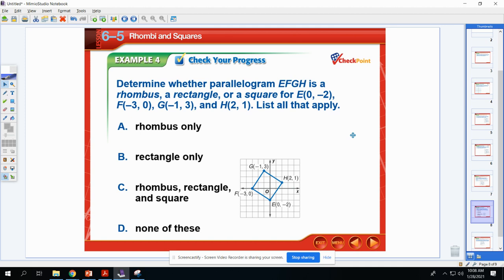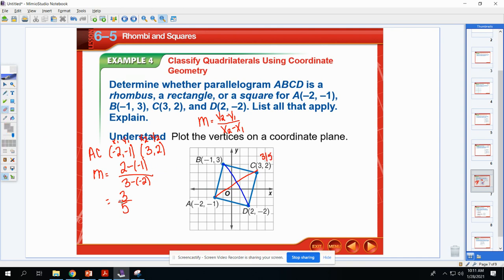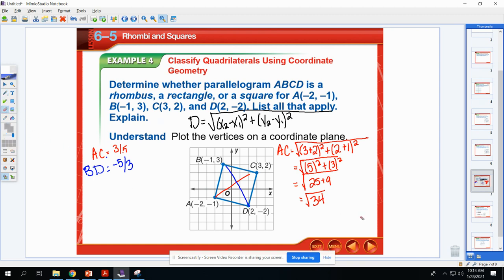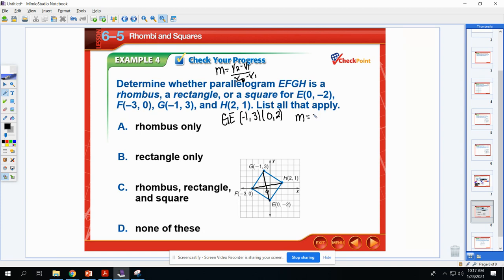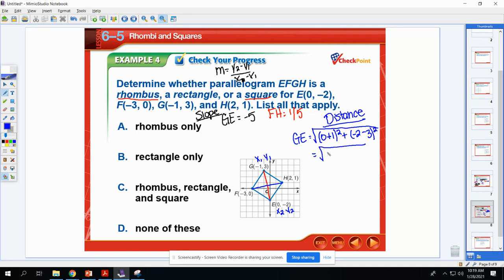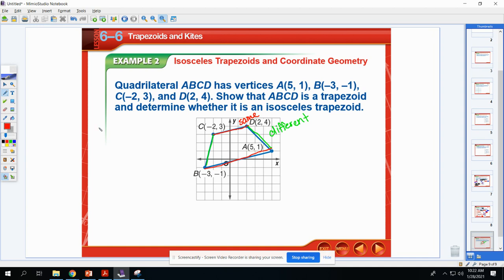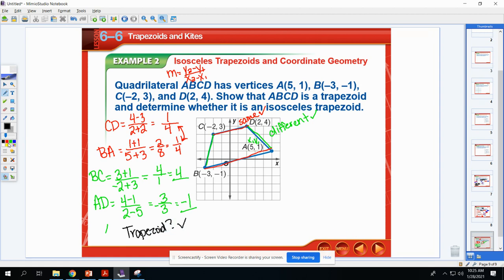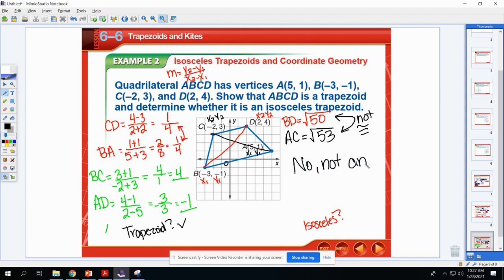Quadrilateral Coordinate Geometry